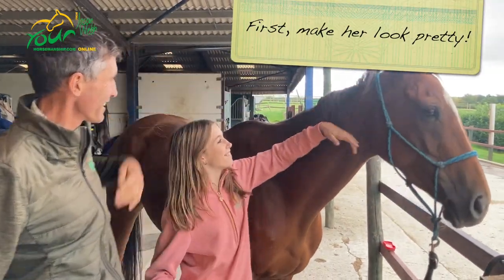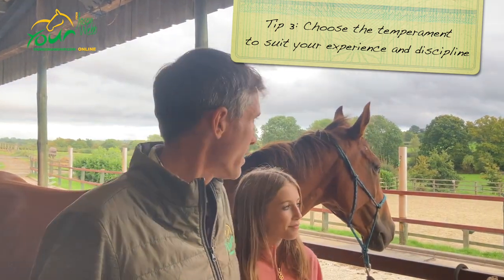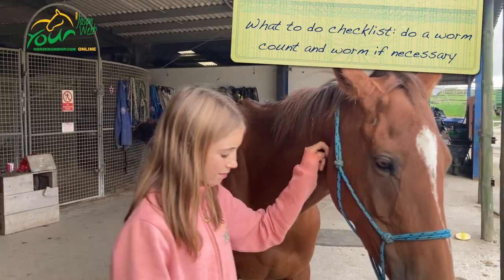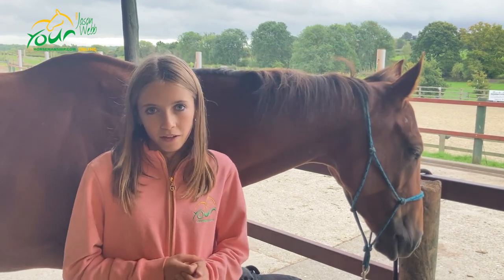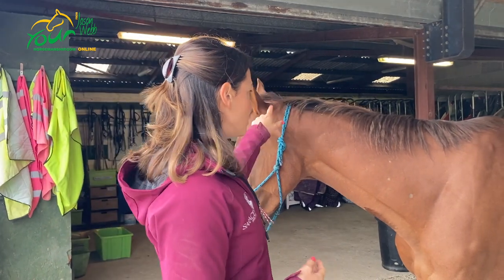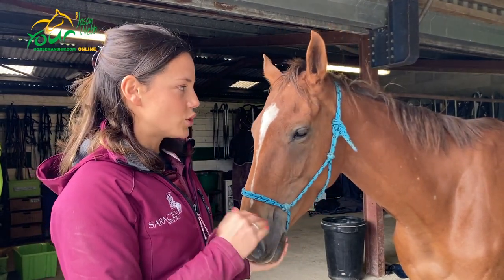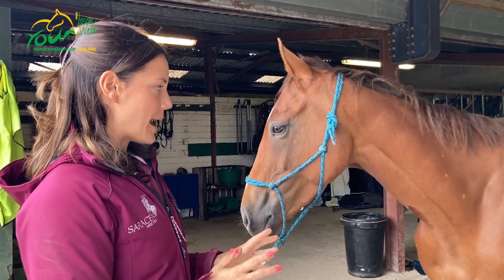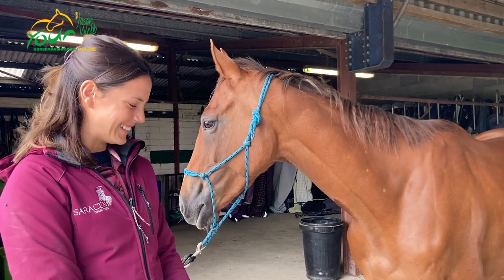Polly's Progress; Racehorse to Riding Horse. Part 1; New Beginnings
Meet Polly, AKA Pockette Road! She is a 5yo Thoroughbred who last raced about 3 months ago, and has had some initial retraining with young event rider, Alfie Marshall.  Our daughter, Rosie, has bought Polly with the aim of doing some local Pony Club and NSEA events next year.

We will be following their progress together, and in Part 1; New Beginnings, I give some tips about what to look for when you buy an ex-racehorse and what to do when you first get them home. We also take some great nutrition and feeding advice from Abi from Saracen Horse Feeds.

Don't forget, membership to Your Horsemanship gives so much support to anyone embarking on a new partnership with a horse, including those off the track.

Explore the benefits of of membership of YourHorsemanship where you will also find out shop and events.